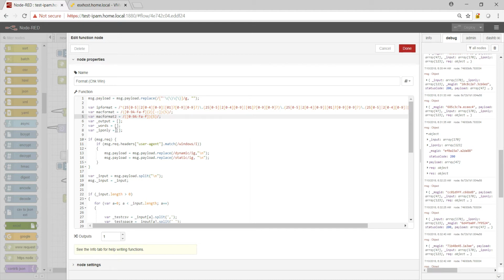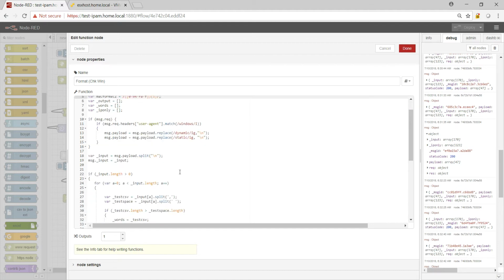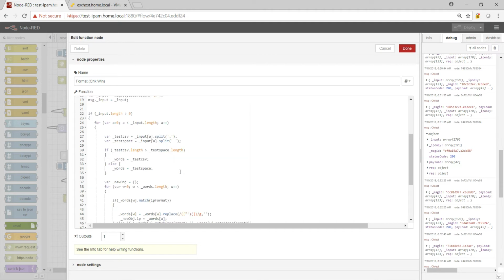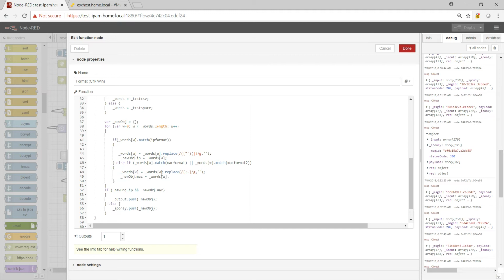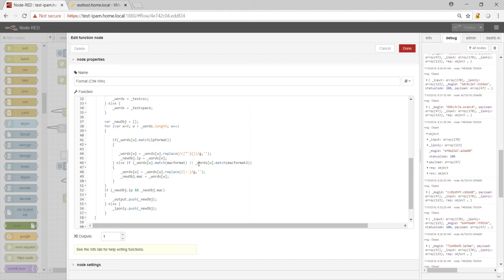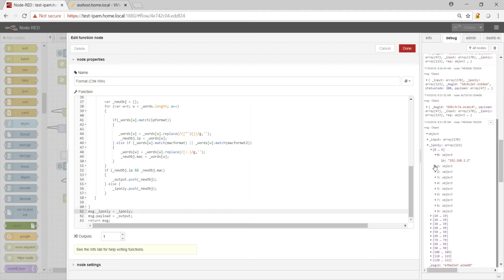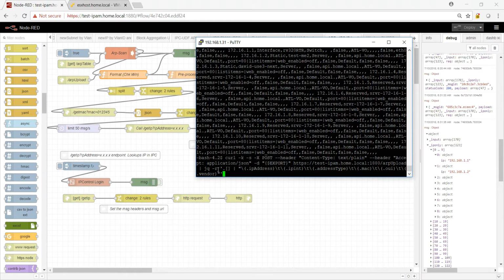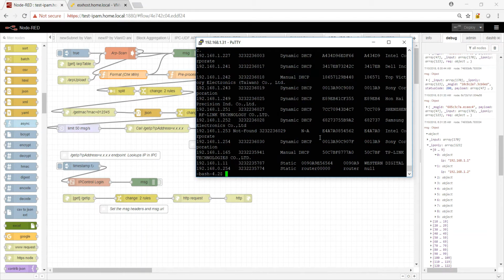Update 5: Node-Red IP and MAC lookup App - Uploading any CSV for Lookup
Update 5 is a quick video demonstrating the Node-Red capabilities for processing and manipulation of data.  In this example I am allowing for a CSV with IP and MAC information to be uploaded, is IP checked, and the MAC vendor lookup performed.  The data in this case it he output of the IPControl ExportDevice CSV.